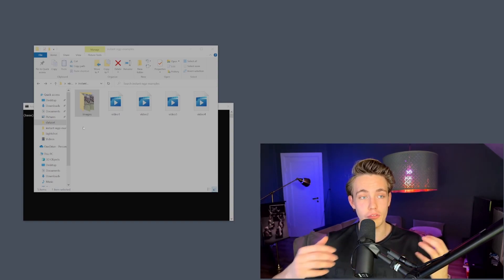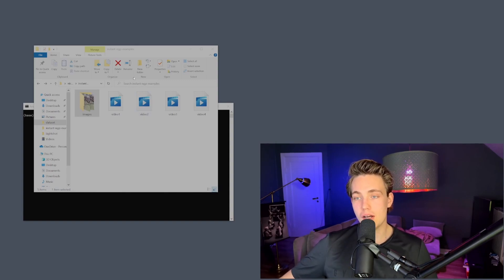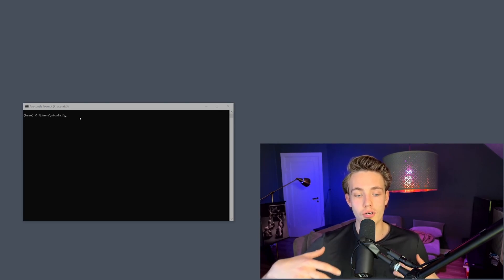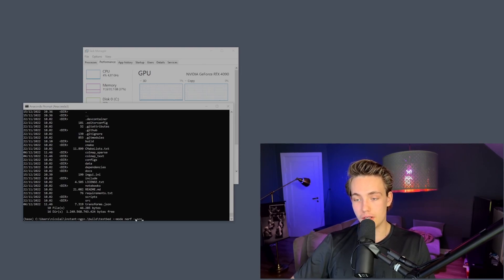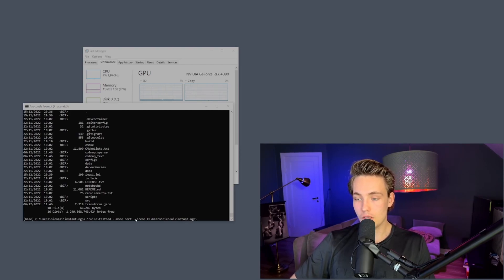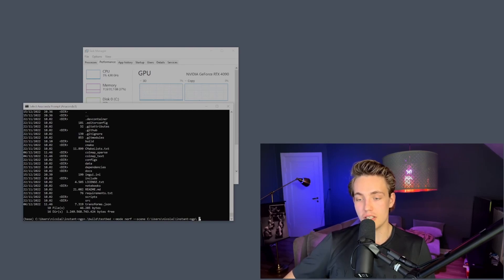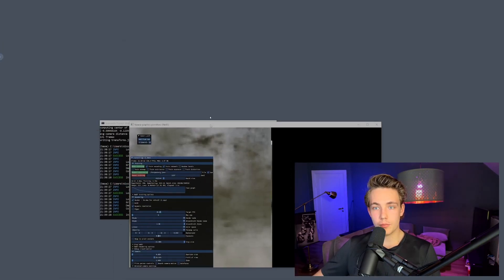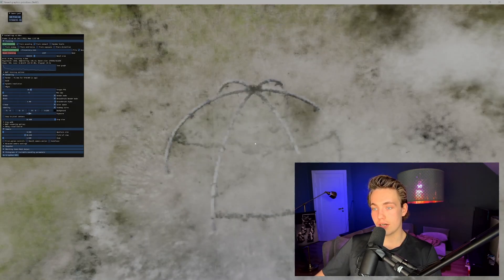NVIDIA Instant NERF 3D Scene Reconstruction with your Phone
In this video 📝 we are going to talk about Instant-NGP. We will go over an example of how to train and render your own models and environments with video or images from your phone. This is a state-of-the-art method for creating volumetric renderings based on only 2d images and utilizing the GPU for training the models. You can capture images with your phone and convert them into renders. In the end, we will see some of the NeRF results. The models only take seconds to train and the results are amazing.

🦾 Online Courses with Job Guarantee on Springboard (Save $1000 with: "NICOLAINIELSEN")

⌛TimeStamps⏳
0:00 Introduction
00:59 How to set it up
10:11 Training and Results